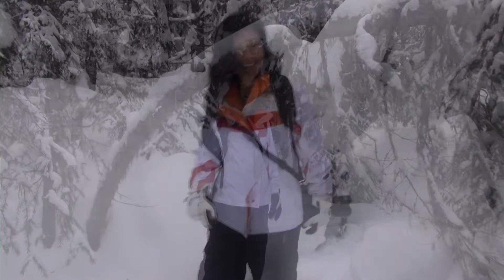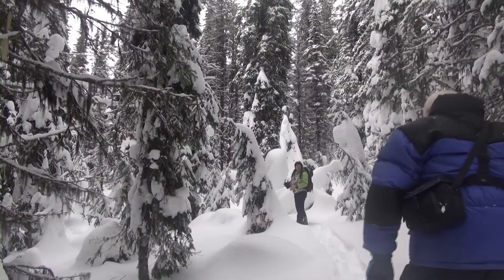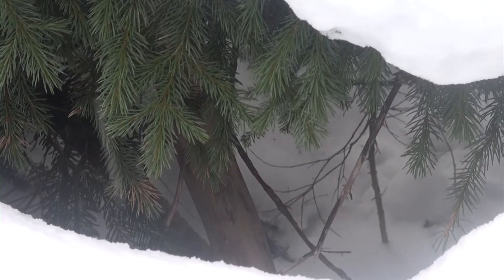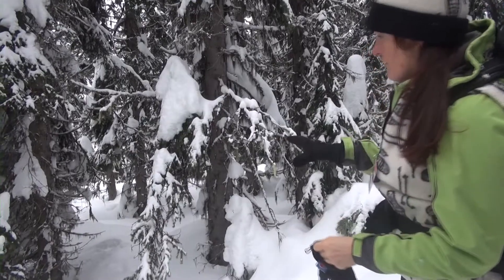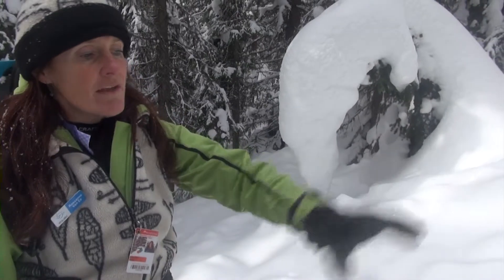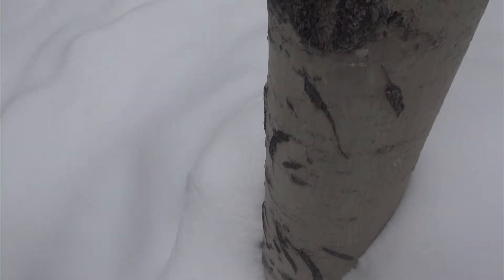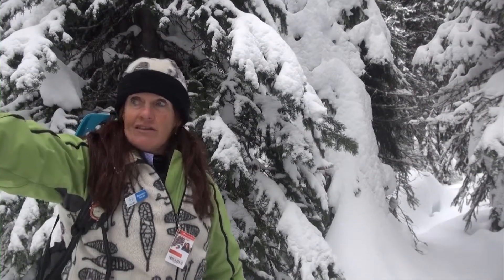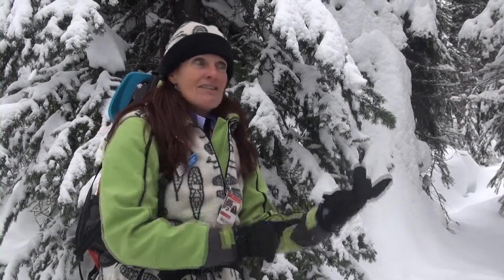Winter and snow in British Columbia, Canada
www. presents a snow shoe tour through the winter woods in British Columbia, Canada. It's another way to explore Silver Star Mountain Resort near Vernon. The fun and educational tour is a great way to explore the back country.

www. is a travel show hosted by award-winning travel writer and photographer, Christina Pfeiffer, who has visited 55 countries in the last eight years.

Winter and snow in British Columbia, Canada For places to visit and things to do around the world go